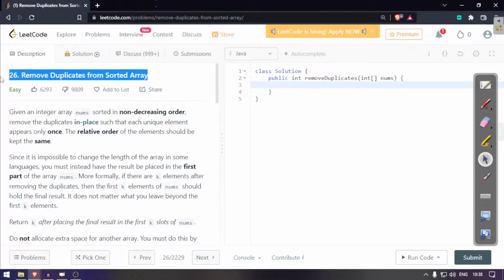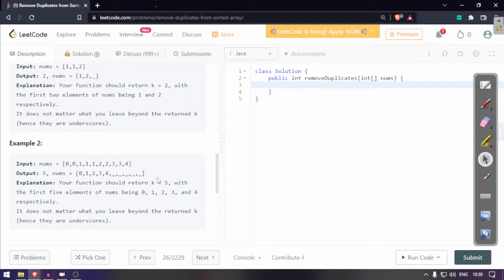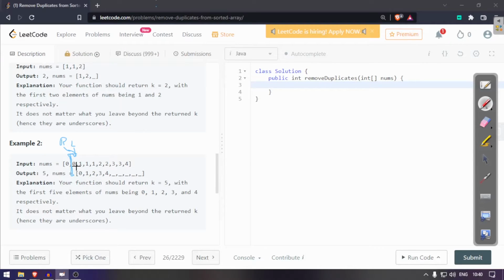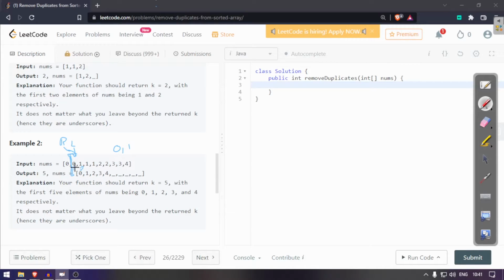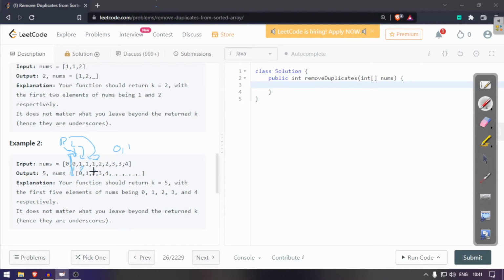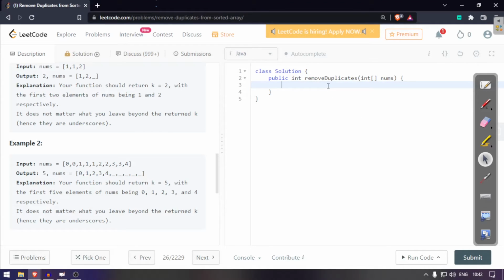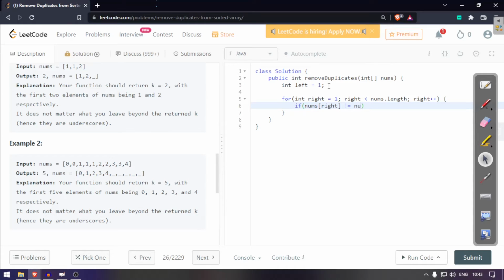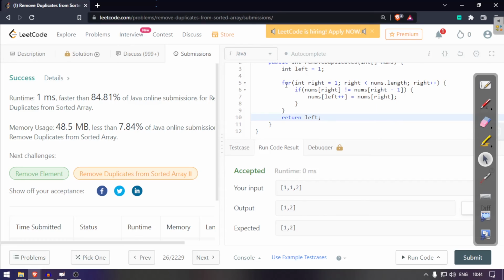Remove Duplicates from Sorted Array - Leetcode 26 - Java